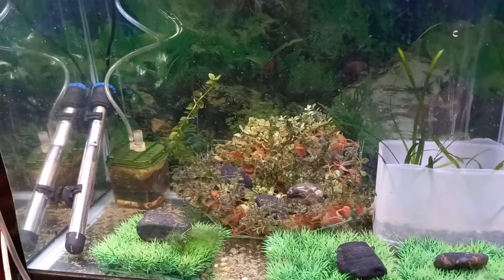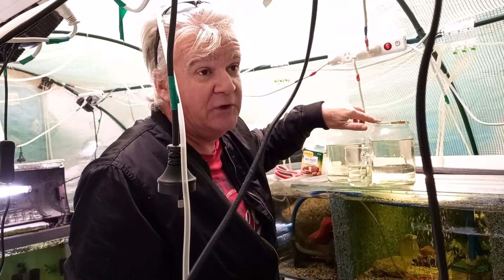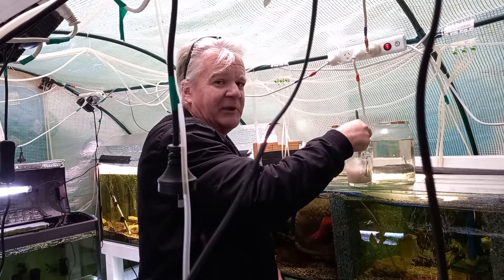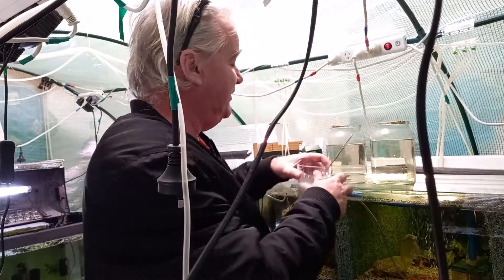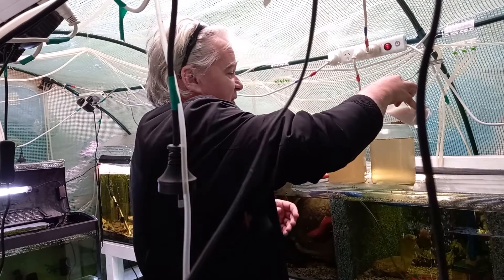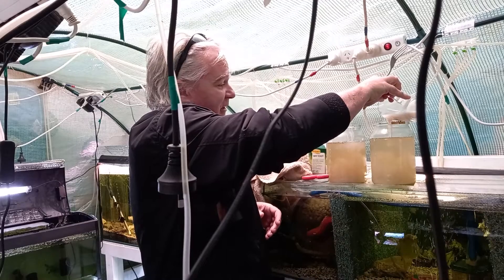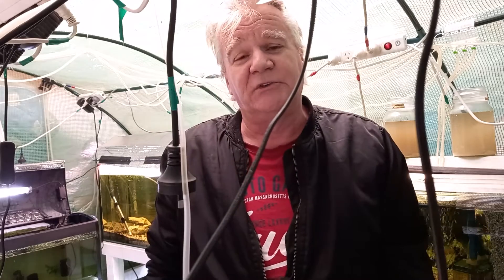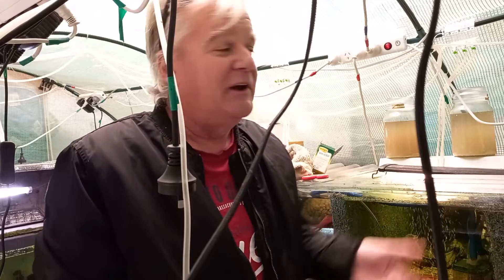How to start Infusoria Culture Quick and Easy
Very Easy way to start an Infusoria Culture . Great for feeding very small fry until they can start to eat Brine shrimp.